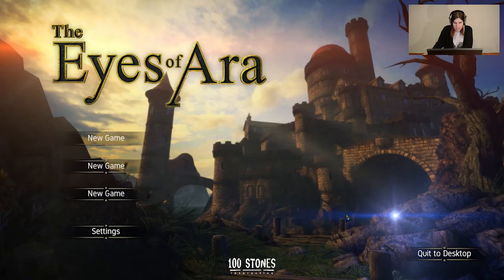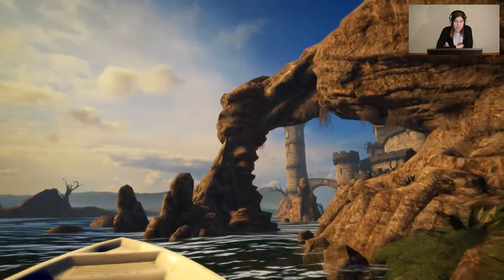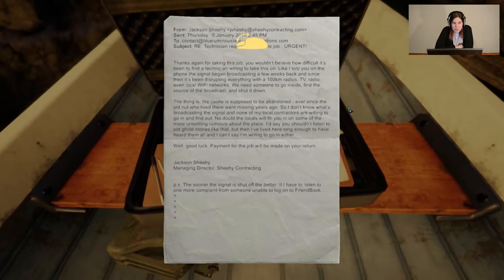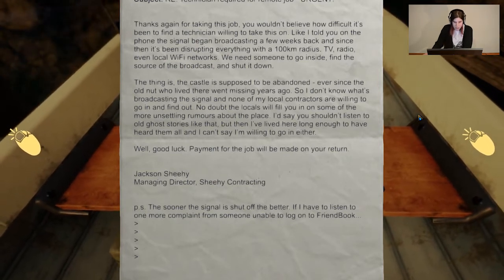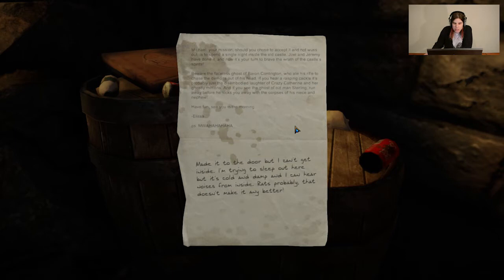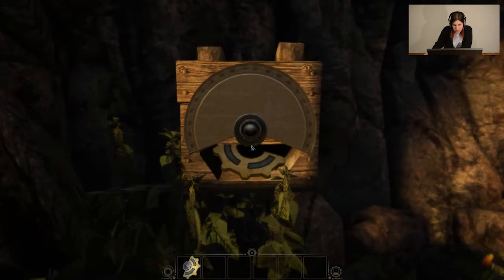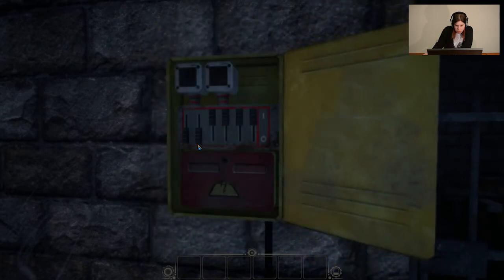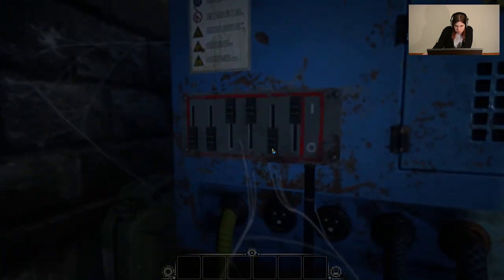This Is Not What I Practiced! | The Eyes of Ara | 1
A brand new game! Like really new, it's so shiny you could go blind! I saw this game at AVCon in the Indie Games Room and even though I'd never heard of it until then, I now need it in my life. Join me on the puzzling click adventure! to check the game out for yourself.

I totally need a quieter mouse..

Thanks to Ben from 100 Stones Interactive for saying ok to the let's play :D